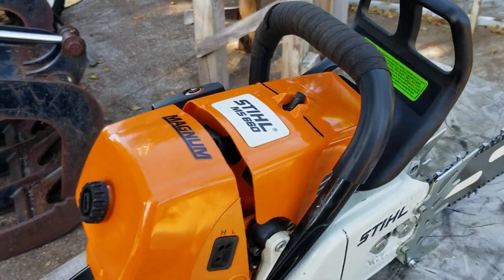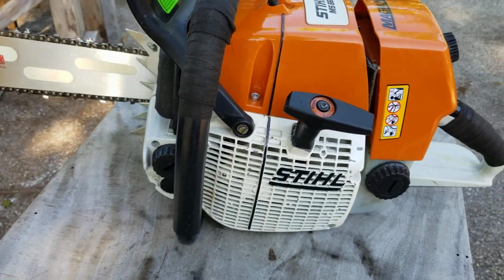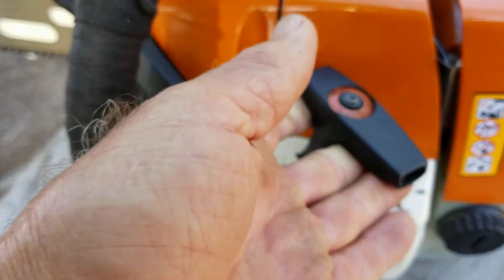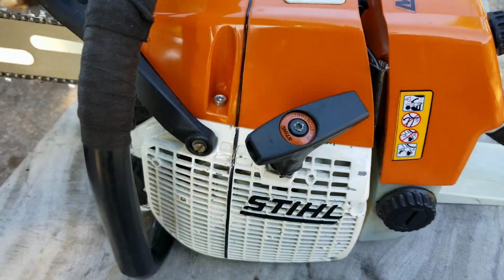STIHL MS 660/ Former tech PORTED 25" BAR